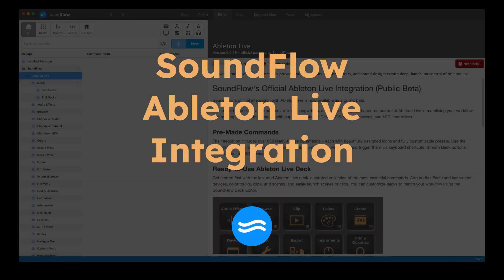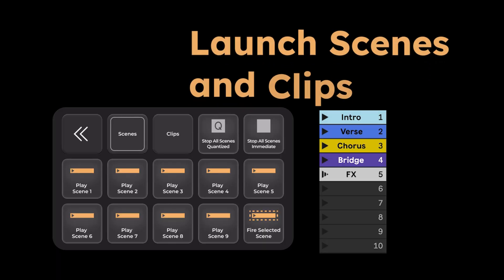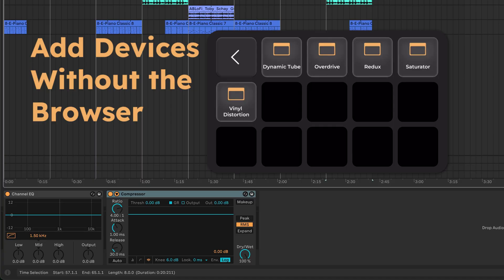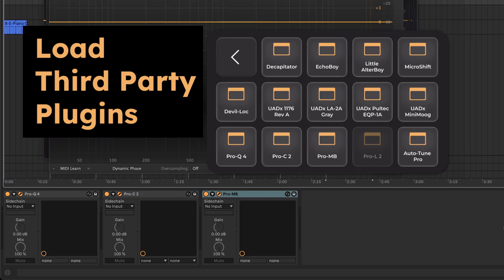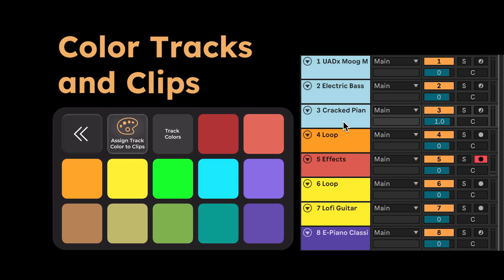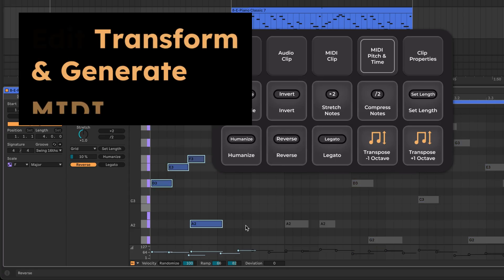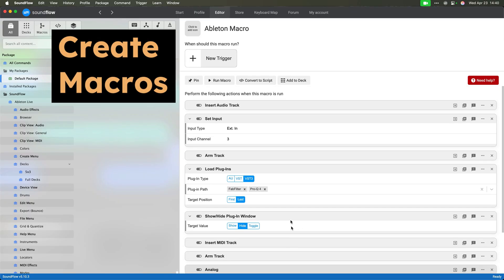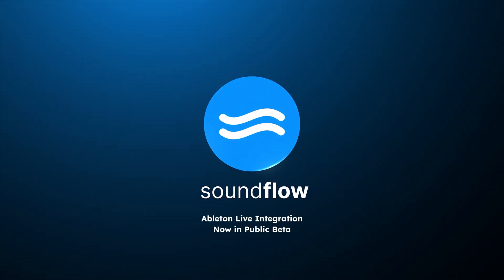Control Ableton Live from a Stream Deck or iPad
Take hands-on control of Ableton Live with SoundFlow’s official integration, now available in public beta! Whether you’re a producer, mixer, songwriter, or sound designer, this powerful toolkit transforms your workflow with tactile control via Stream Decks, iOS/Android devices, and MIDI controllers.

With over 850 pre-made commands and pre-made 5x3 decks with beautifully designed icons, SoundFlow brings a faster, more intuitive way to work inside Ableton Live.

Whether you’re loading plugins or instruments, launching clips, coloring scenes, or editing MIDI, SoundFlow helps you spend less time clicking and more time creating.